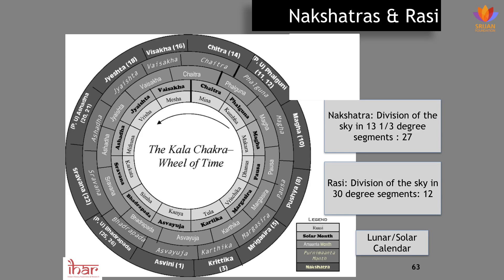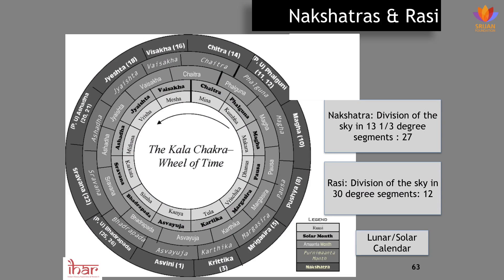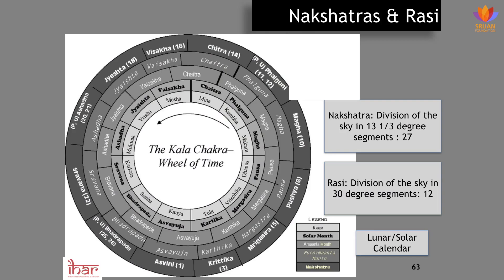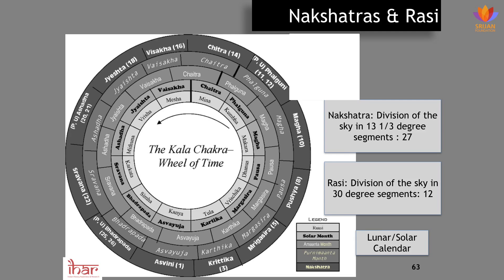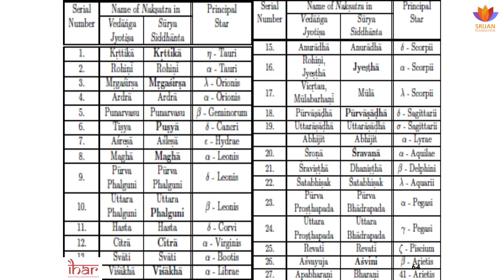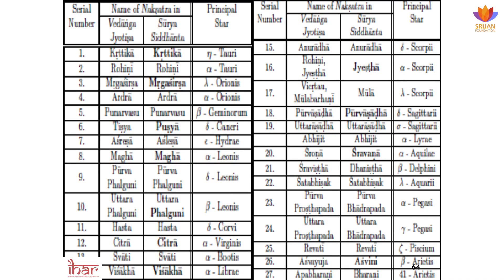Indian Astronomical Model- A Talk by Raj Vedam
What if the history of India that we learn in our textbooks tells only part of the story, and worse, tells the story incorrectly? What if there are significant periods missing in the narration on Indian history that
is not being told today? In this talk  he critiques present-day narratives, examines the evidence from a variety of scientific disciplines, and presents a unique, strong and compelling case for an untold prehistory of India.